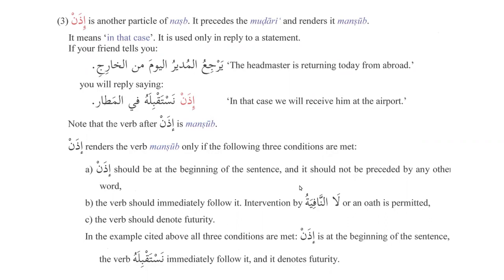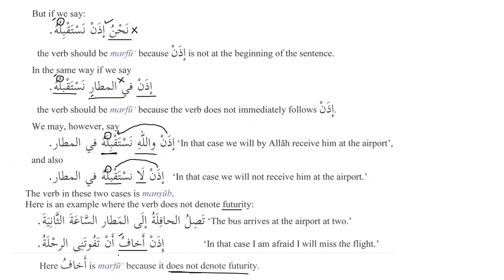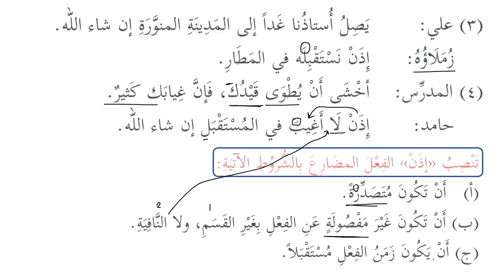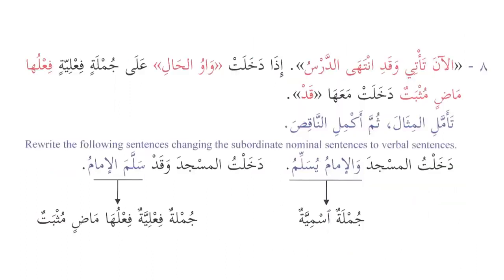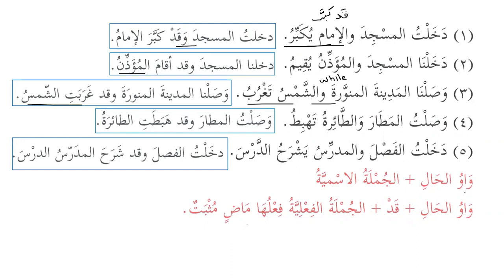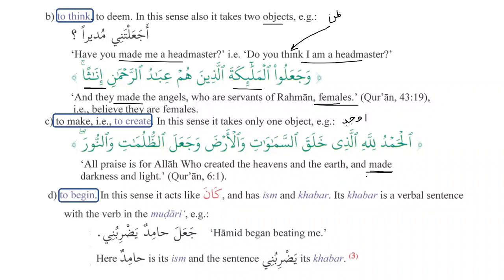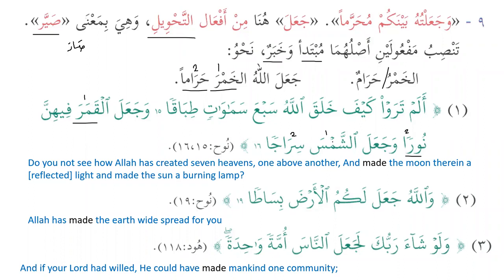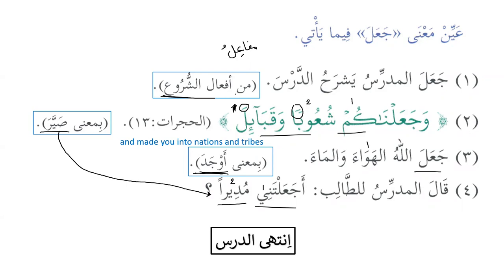Basic Arabic 109 | Lesson 25-5 | Madina Book 03 (English Medium)